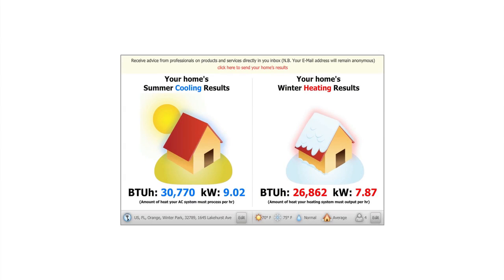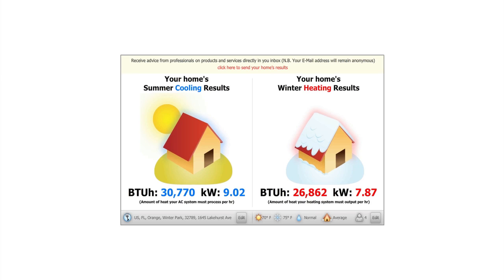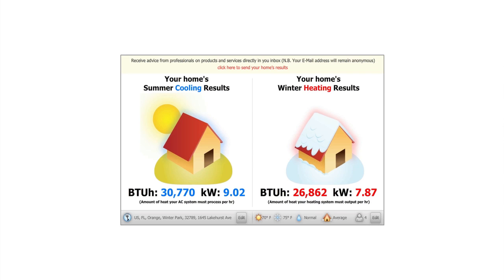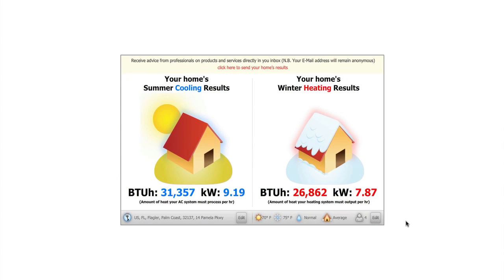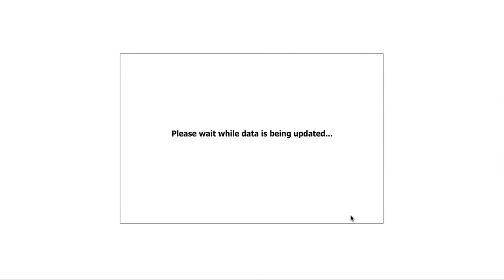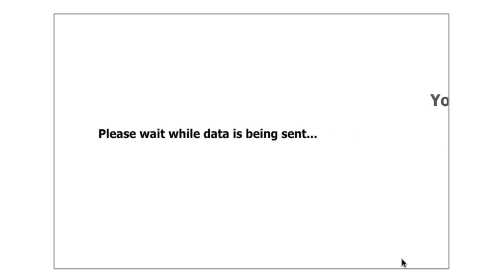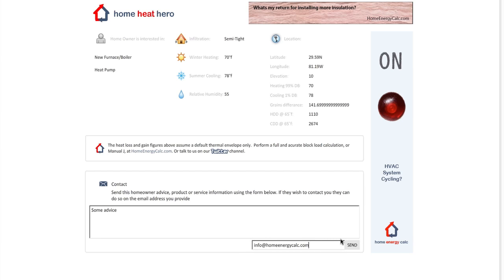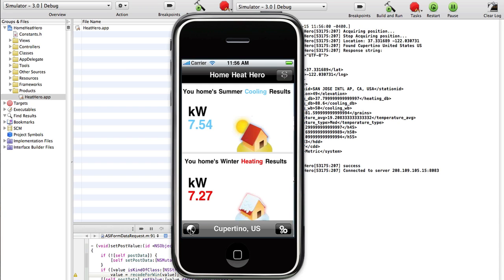Home Heat Hero | Twittcaster | iPhone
A heat gain and loss calc that feeds Twitter with it's results. Connecting home owners with HVAC professionals.